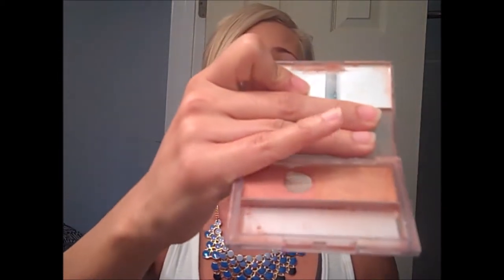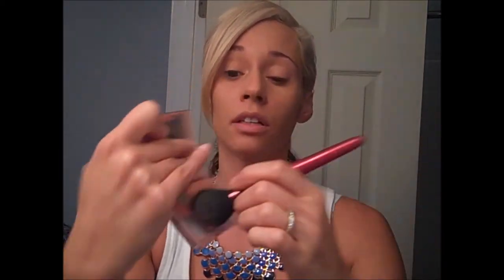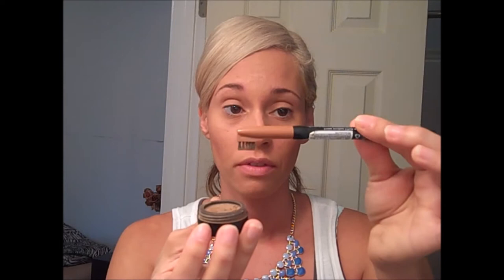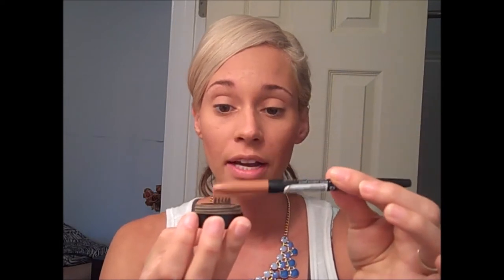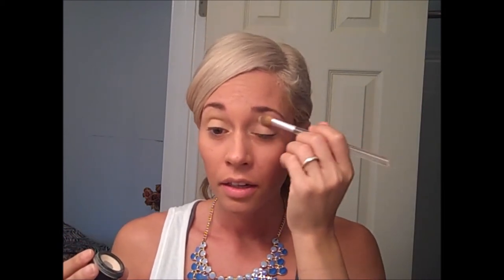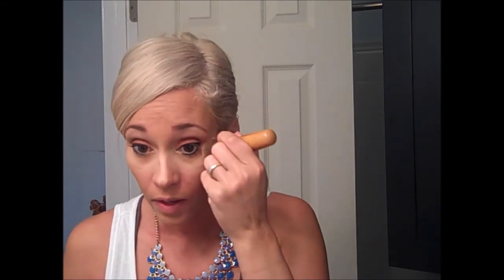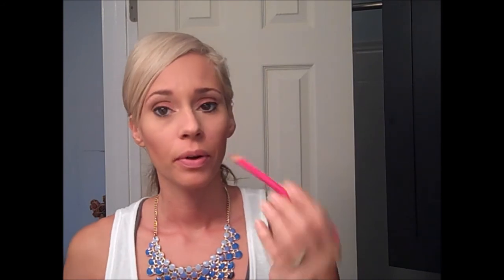GRWM Full Face Makeup & talk through